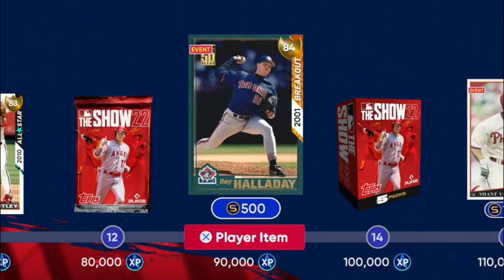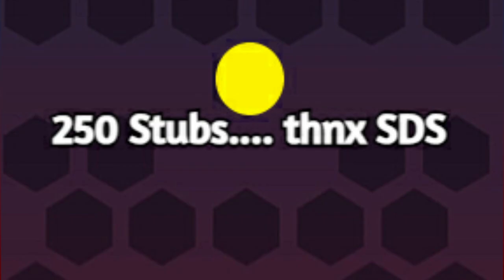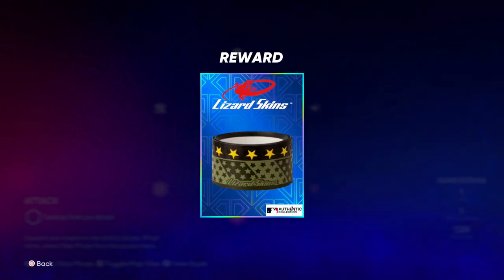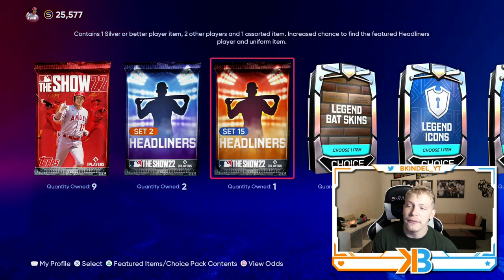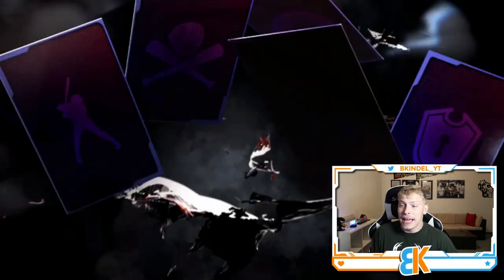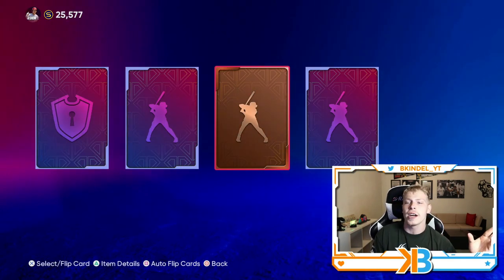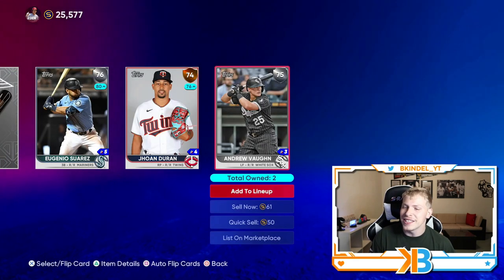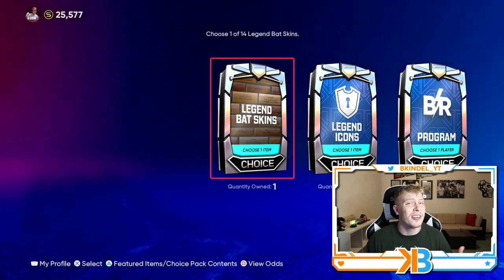EASY XP! RINGING BELL CONQUEST MAP HIDDEN REWARDS! | MLB THE SHOW 22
Here are the HIDDEN REWARDS for the new RINGING BELL CONQUEST MAP

mlb the show 22 ringing bell hidden conquest rewards
mlb the show 22 ringing bell conquest map hidden rewards
mlb the show 22 hidden conquest rewards
mlb the show 22 easy xp
mlb the show 22 conquest
mlb the show 22 conquest hidden rewards